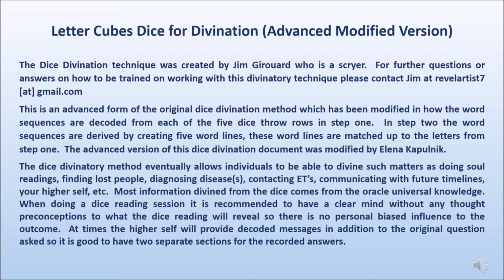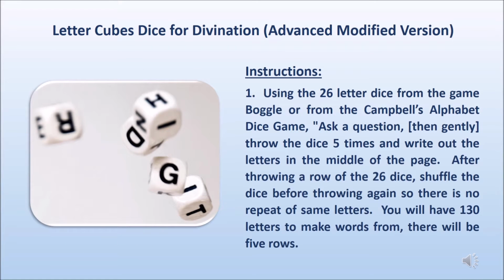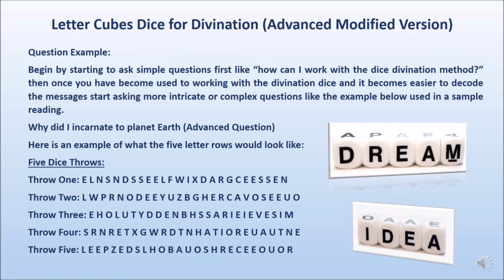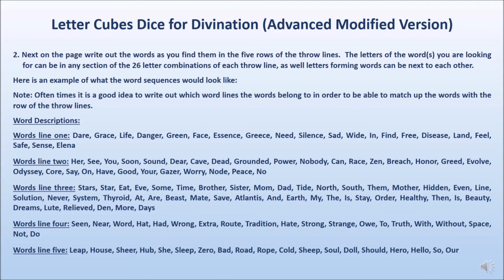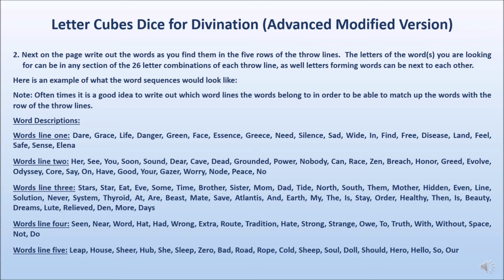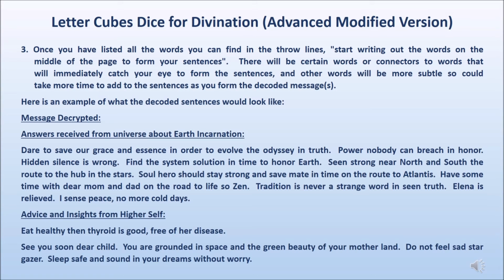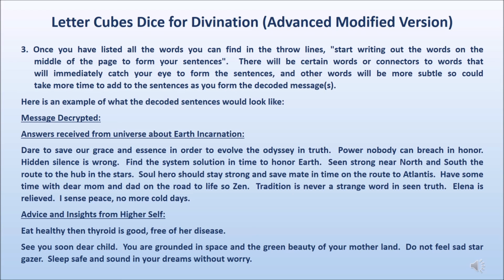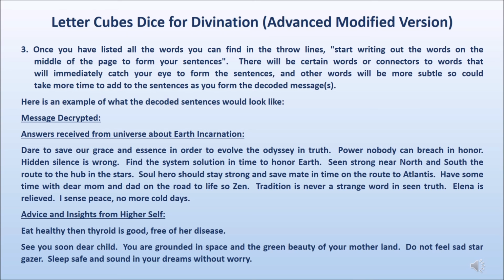Letter Cubes Dice For Divination (Advanced Modified Version)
In the Letter Cubes Dice For Divination (Advanced Modified Version), there are step by step instructions with examples for how to work with Jim Girouard's dice divination method that he had originally invented.  This is a modified version of the method.

The instructions explain how many dice are needed for the five dice throws, what the dice combinations could look like and words as well as sentences for decoding the dice readings.

Video from Jim about his original dice divination method and how it works when he does the readings and when people send in their dice throws for him to decode:

Please contact Jim in order to learn his original dice divination method.

Ileana the Star Traveler

Contact Ileana for a private energy healing, psychic reading, spiritual session, courses or book Ileana for speaking or interviews, please contact Ileana through her

Messages from a Star Traveler Research Archive Vol. 1